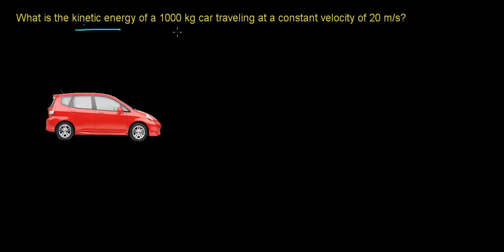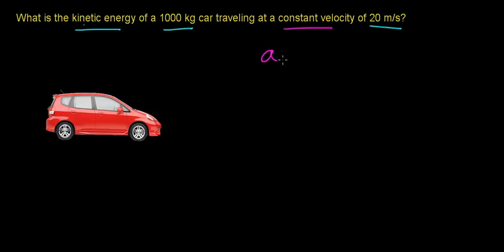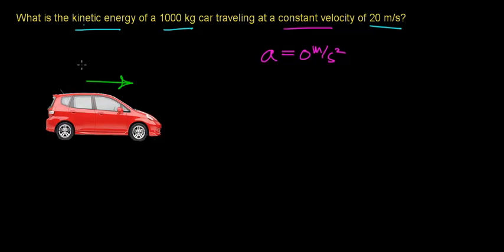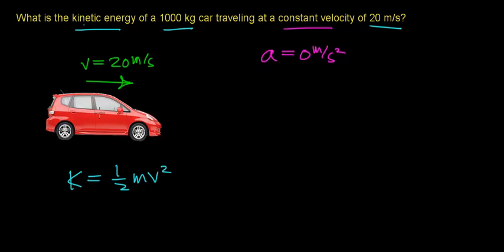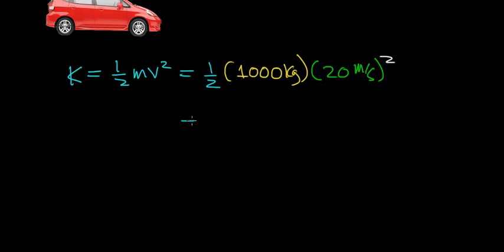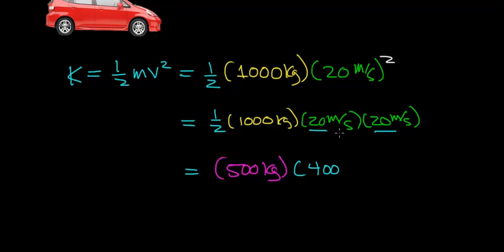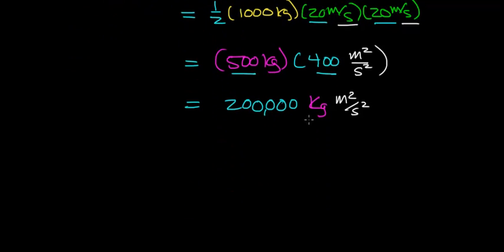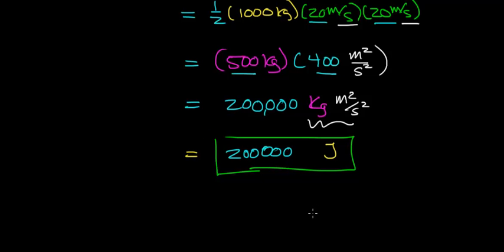kinetic energy basic calculation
Basic kinetic energy calculation designed for students at the 9th grade level taking either physical science or physics first.